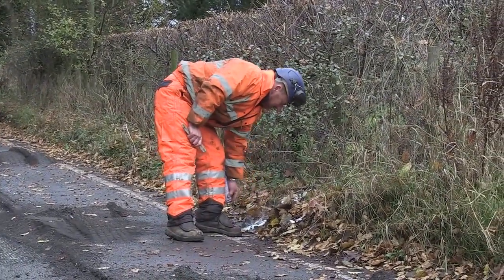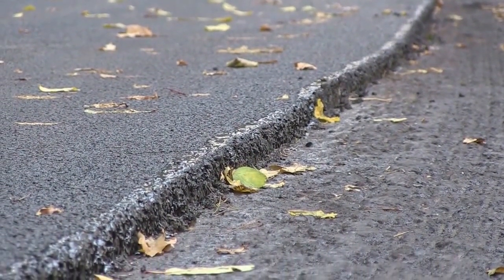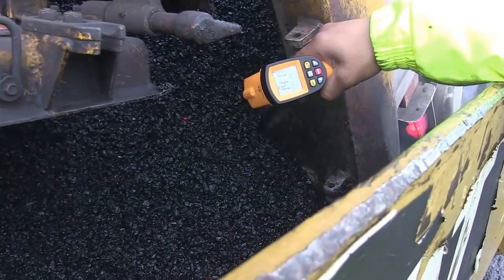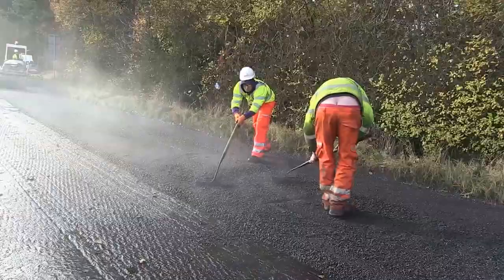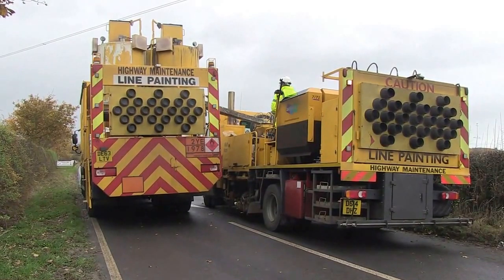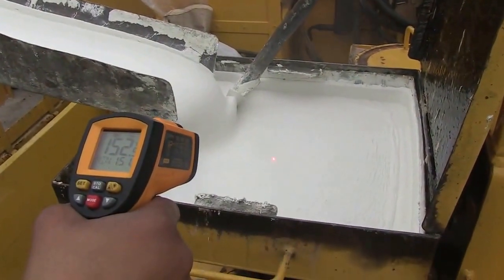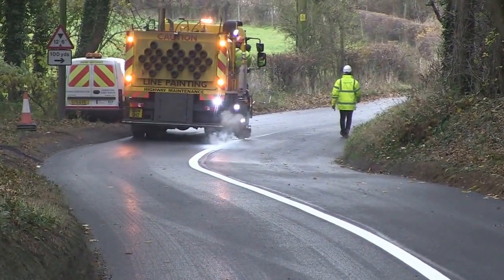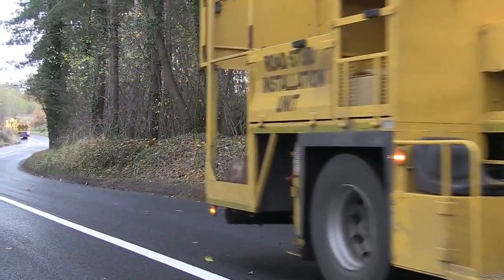Shropshire Council - Resurfacing